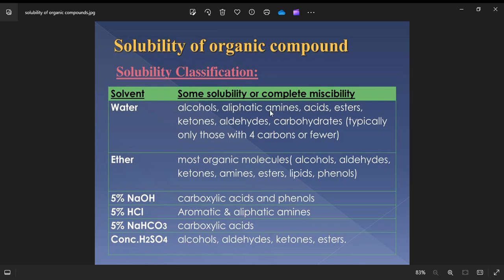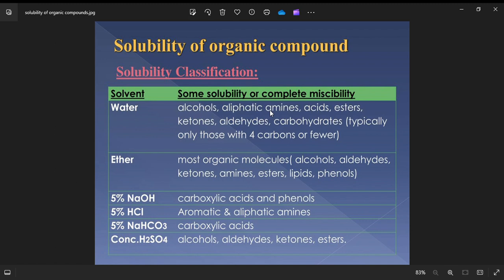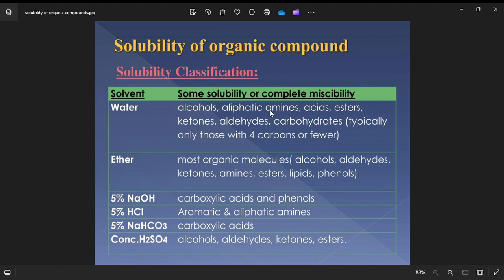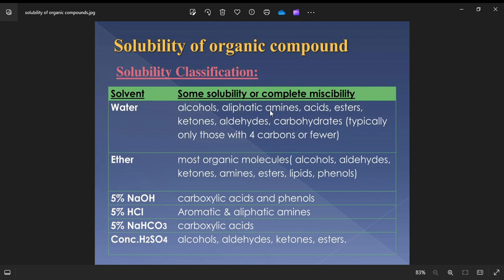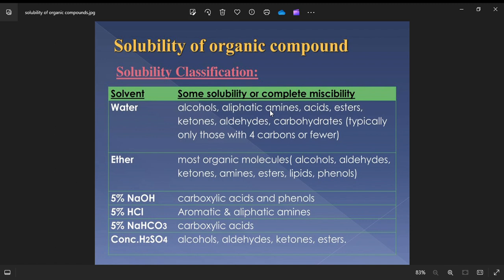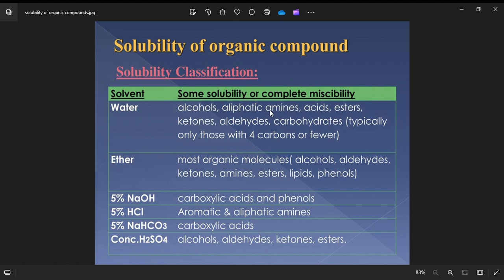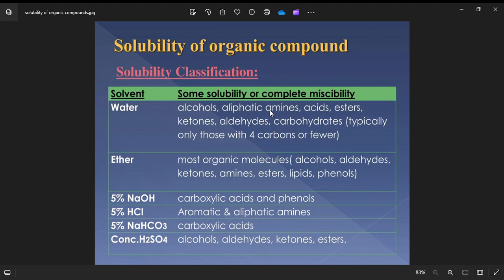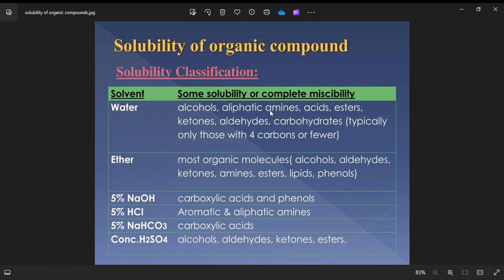Solubility of organic compounds